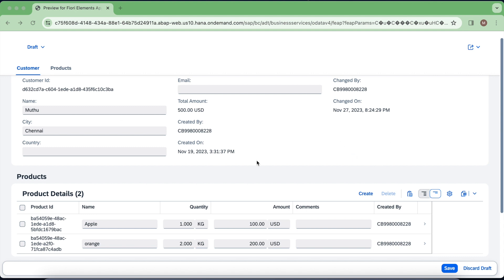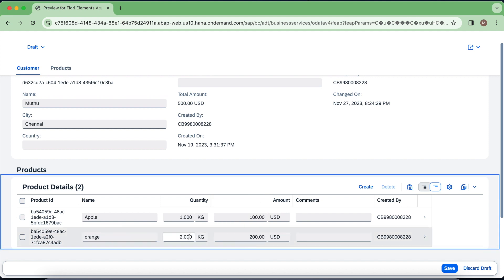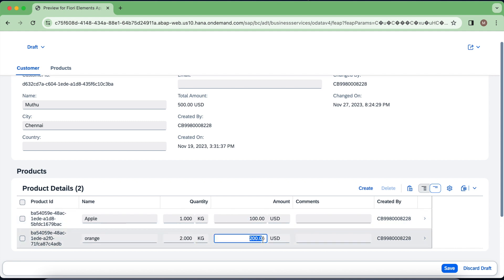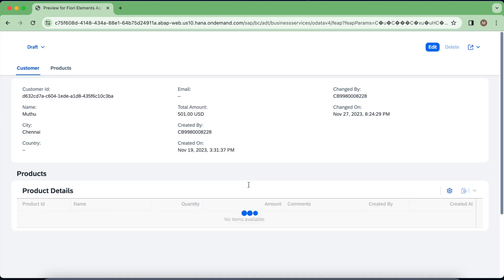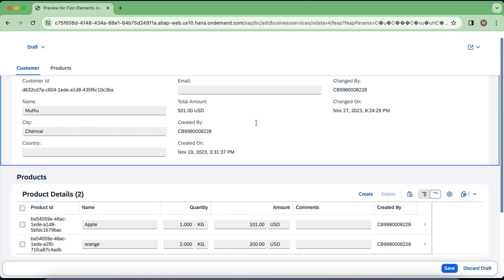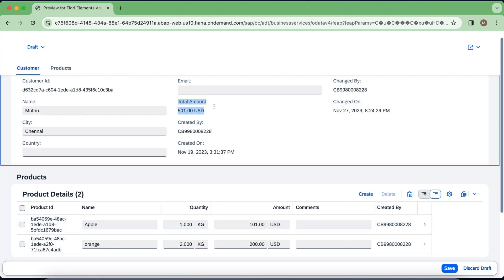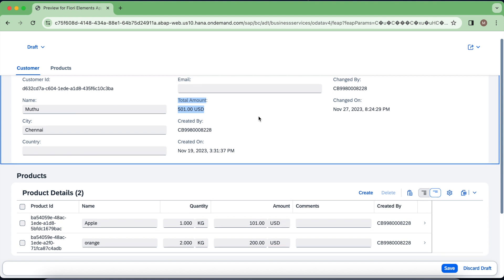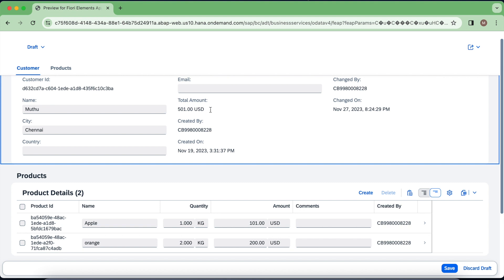What is Side Effects in Behavior Definition ? | SAP RAP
Side effects helps to avoid reloading whole entity or page if supposed to reload single or two fields in an entity. It is only available in the latest version of release (2023). Before side effects were maintaining in the UI end to reload the specific columns/entity we want.